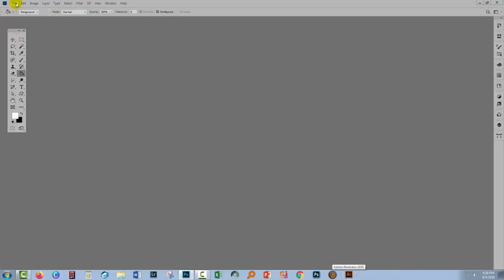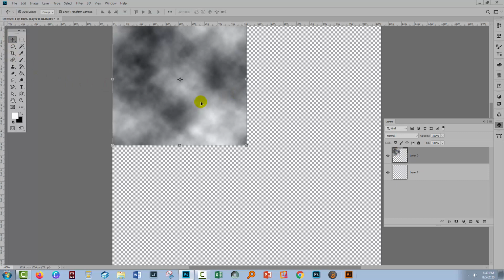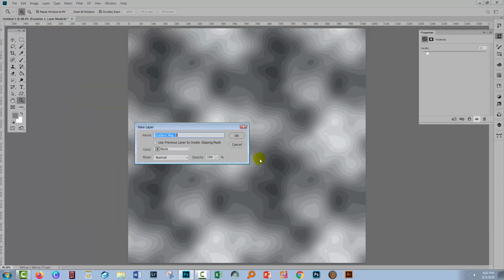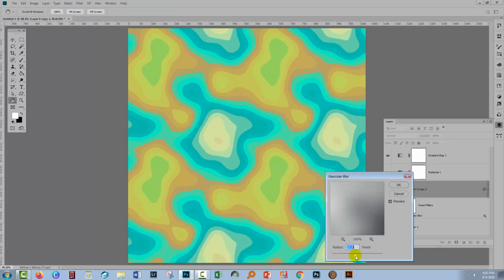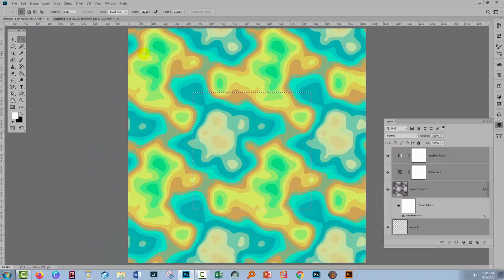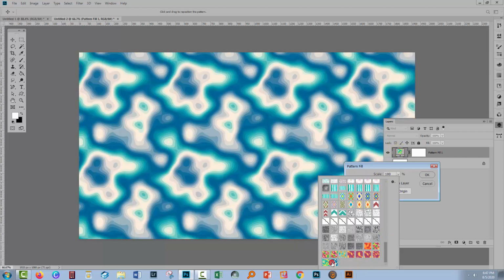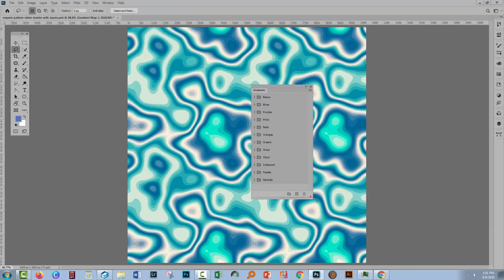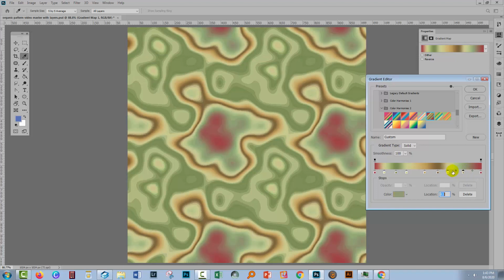Photoshop - Organic Pattern - seamless repeating pattern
See how to create an organic seamless repeating pattern in Photoshop using the Difference Clouds filter which creates a base image which is a seamless repeat. You will see how to use a gradient map adjustment layer to apply levels of color to the design and a posterize filter to create those levels. The tools used in this pattern can be adapted for use in other designs in Photoshop.